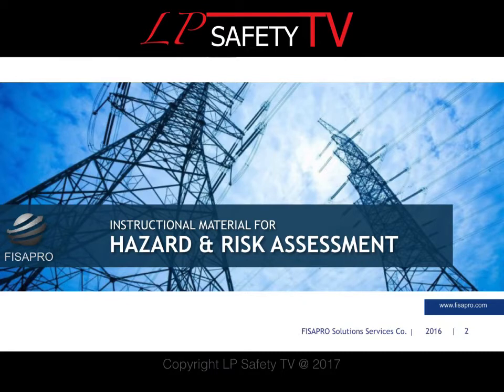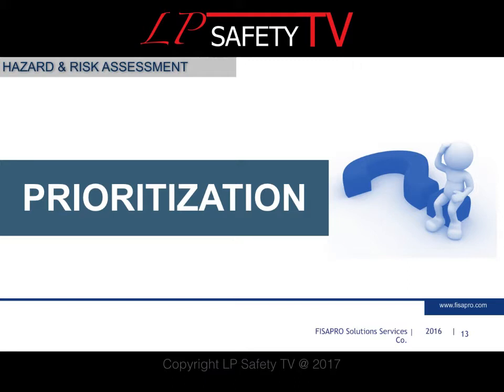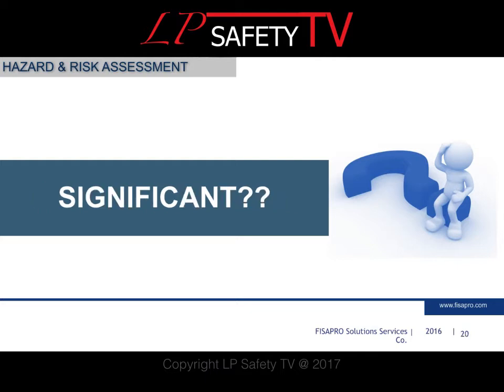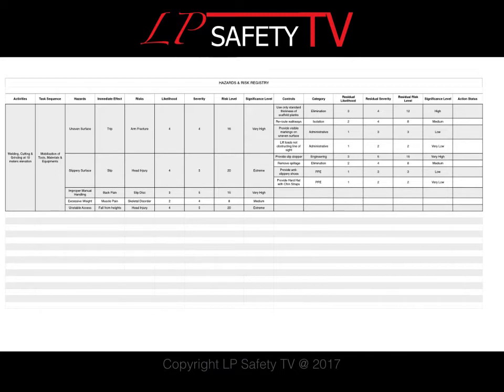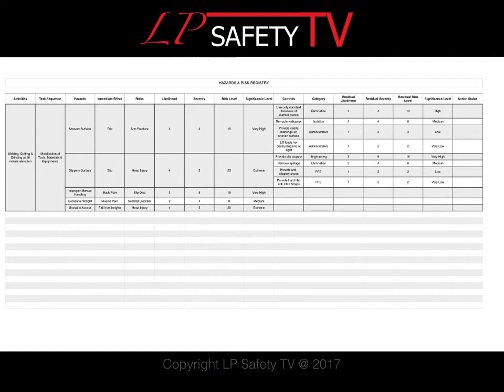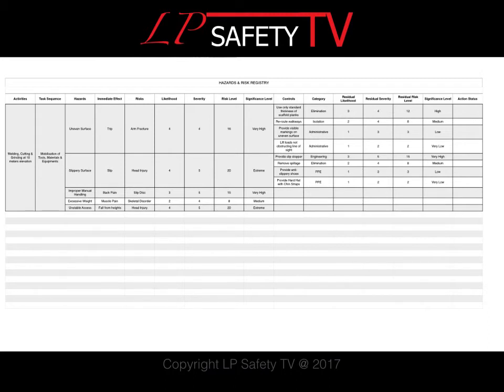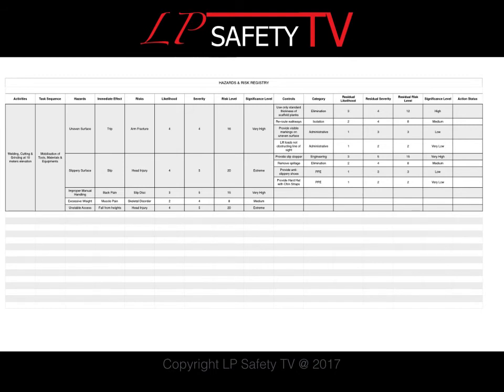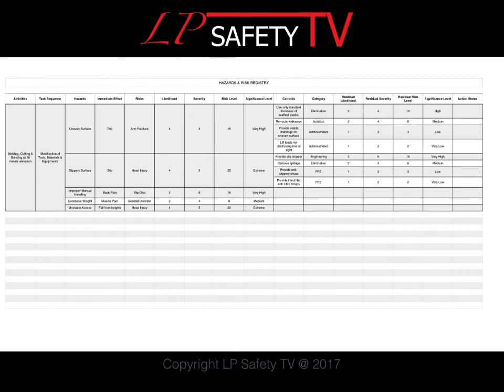Hazards & Risk Assessment